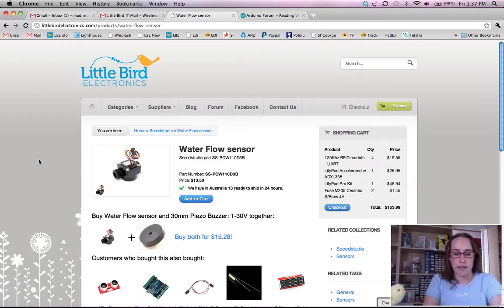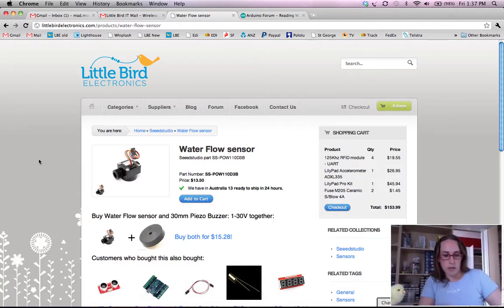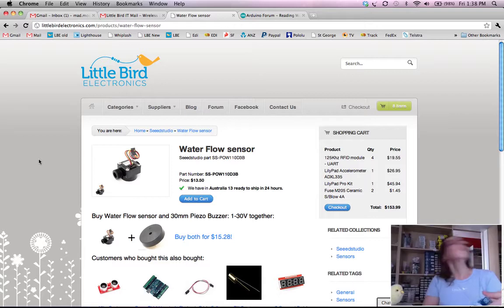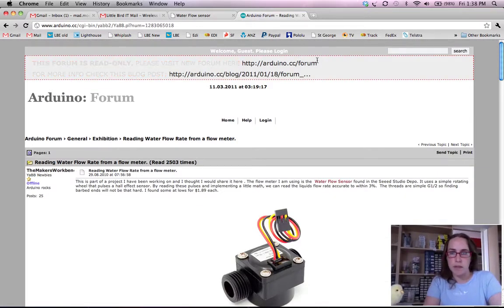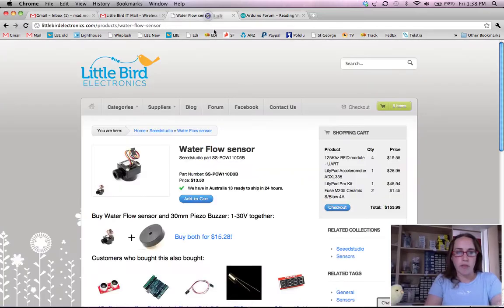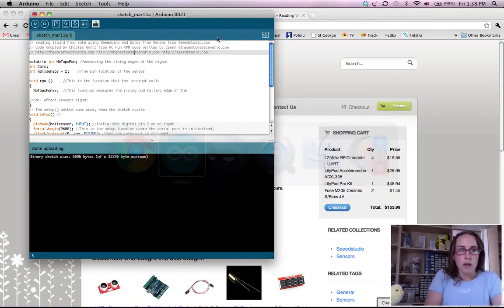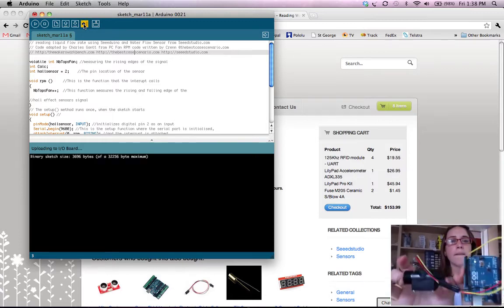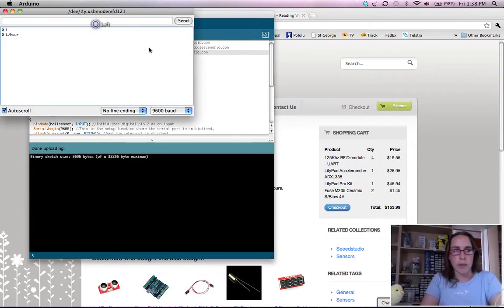Hooking up your water flow sensor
Posted via email from Birds on the Wire